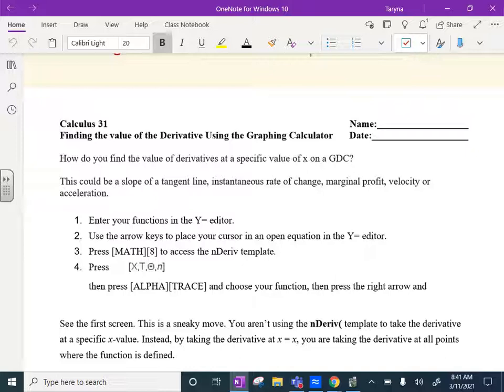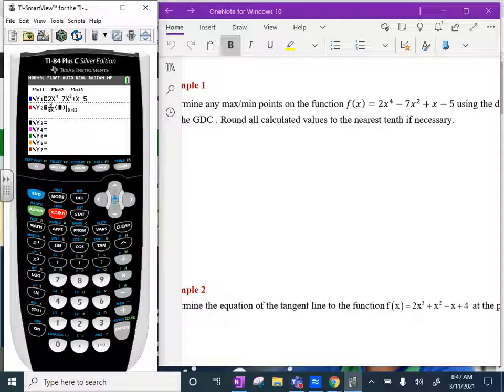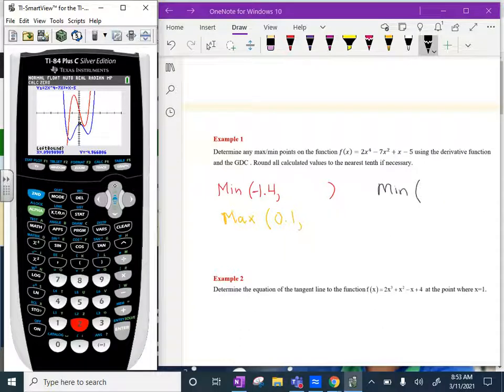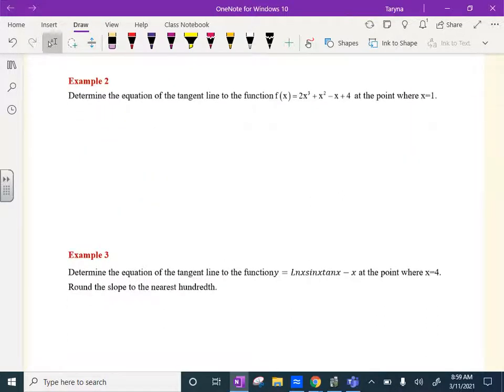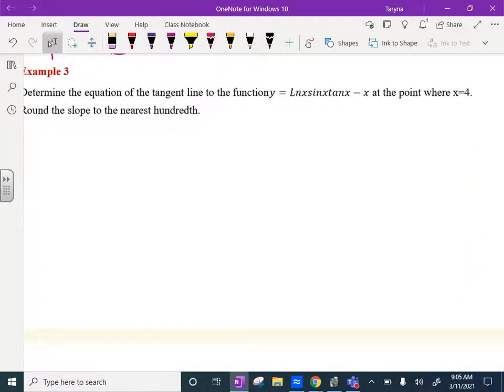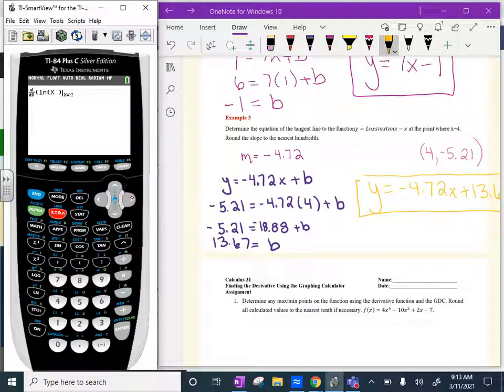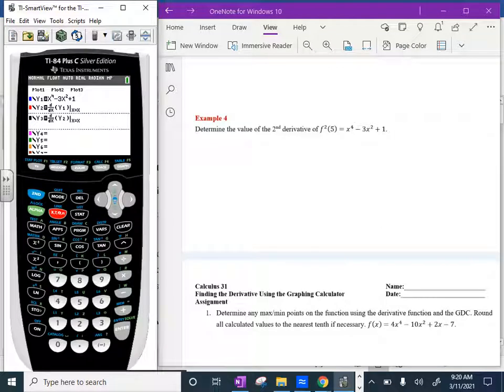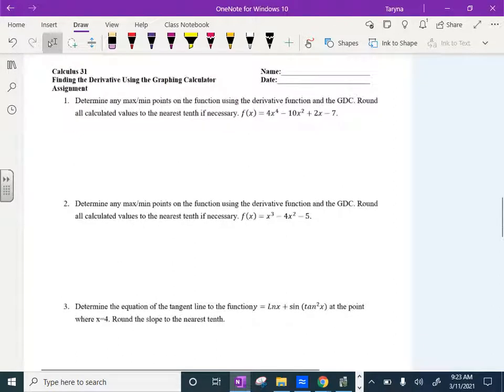Finding a Derivative Value of the GDC